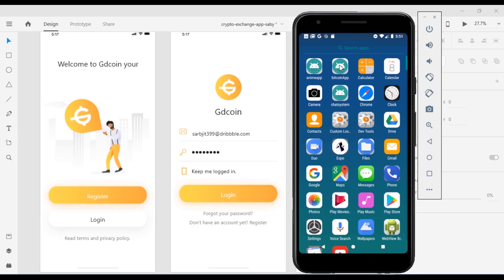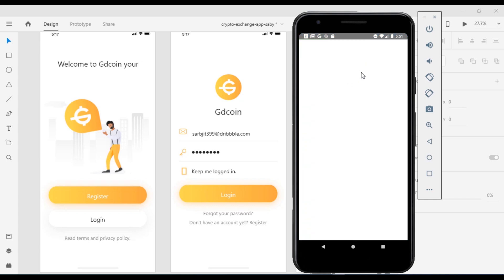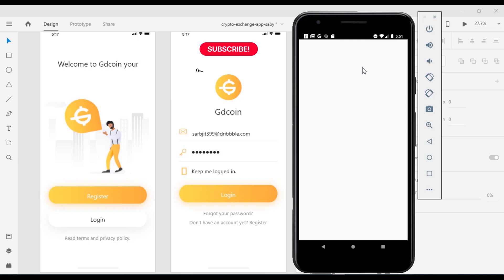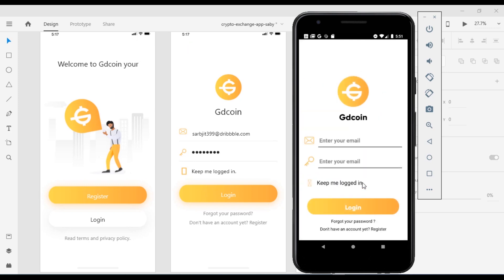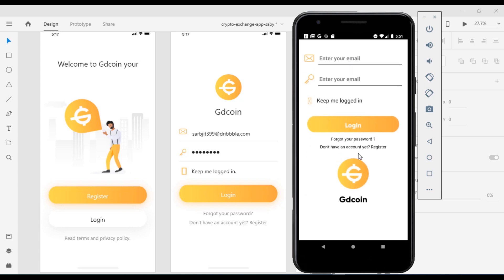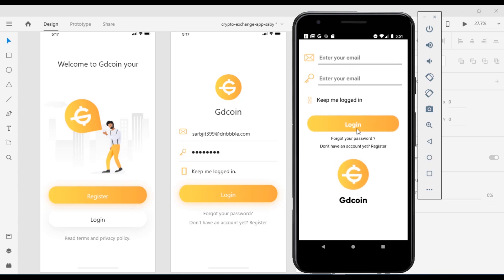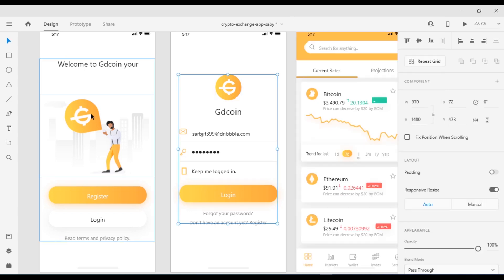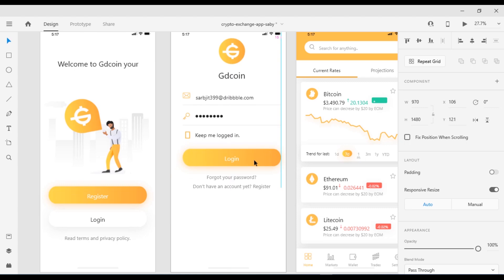AdobeXD Svg & React Native: Beautiful UI & Gesture Handler Animations.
This video is going to educate you on how to apply your adobe XD designs to your react native applications.

contents:
Wix react native navigation,
react native svg,
react native redash,
react native gesture handler.